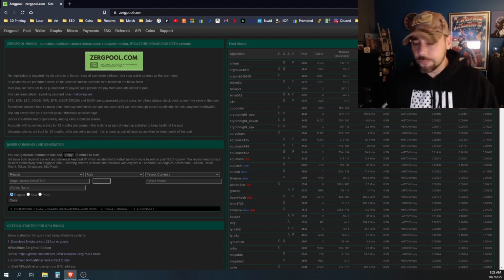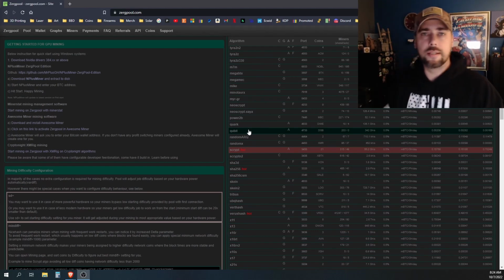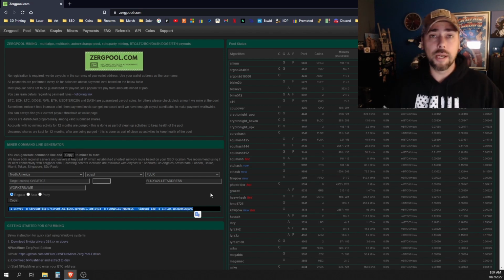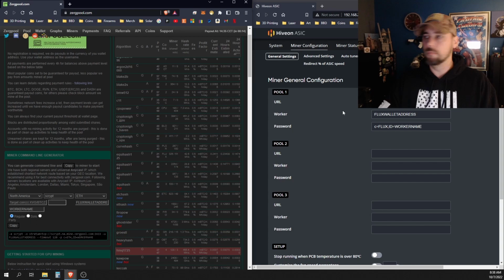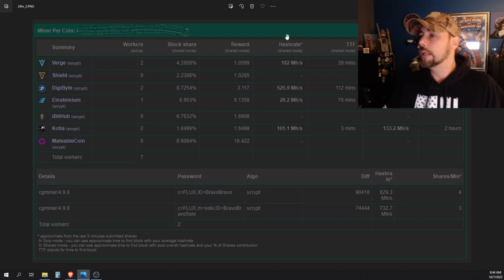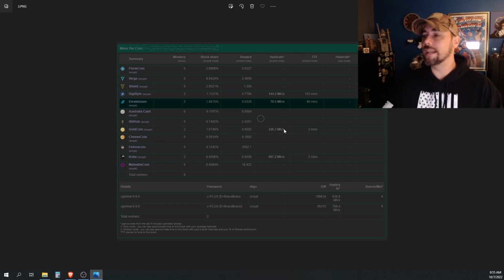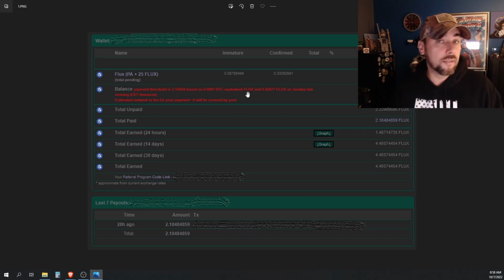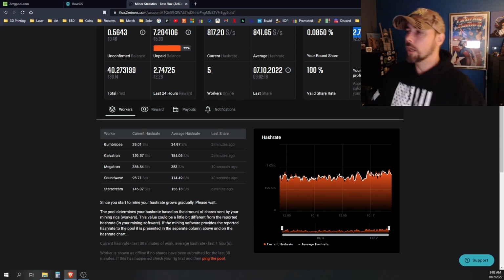Mining FLUX with ASICs?!?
Mining FLUX crypto with Antminer L3+ ASIC machines, using ZergPool profit switching mining pool.
Worth it? You tell me!